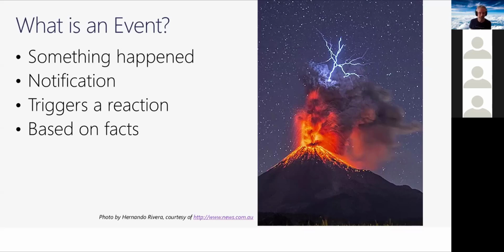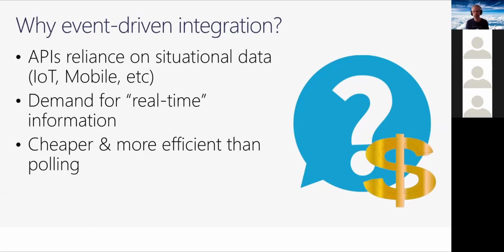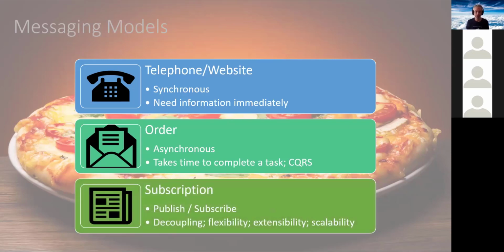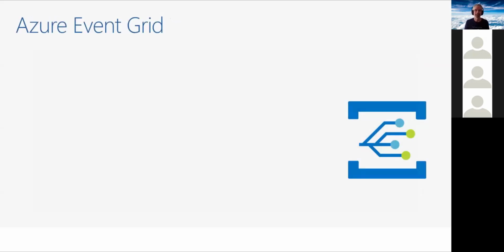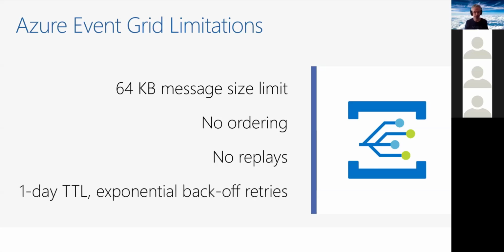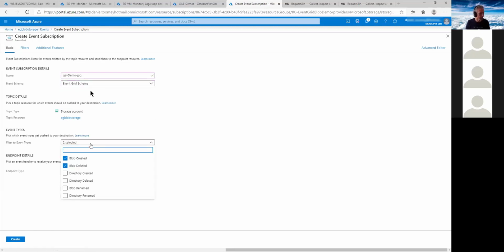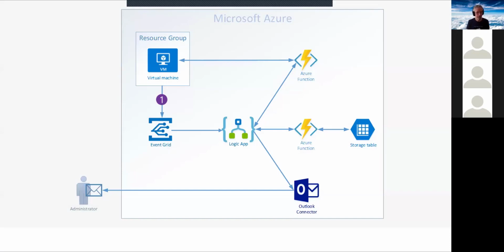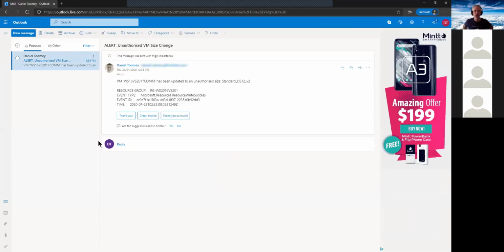GAV2020 - Building Event Driven Integration Architectures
This is a presentation that was delivered as part of the Global Azure Virtual event in 2020.